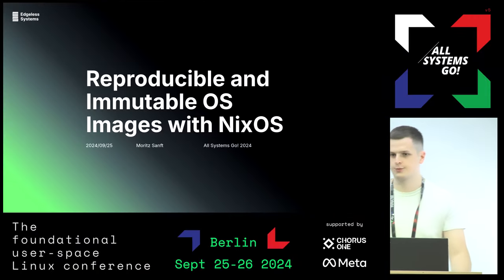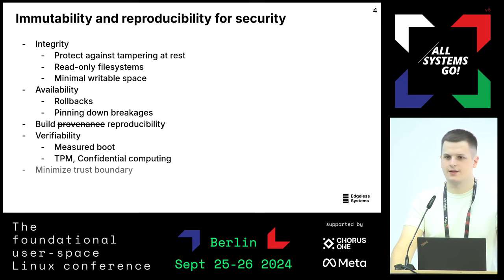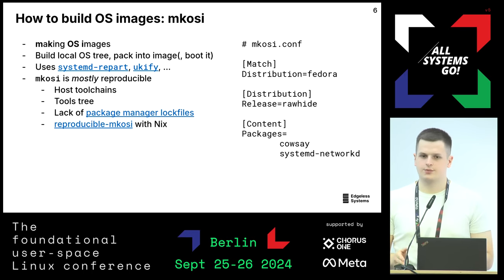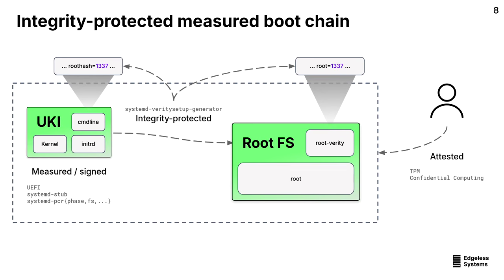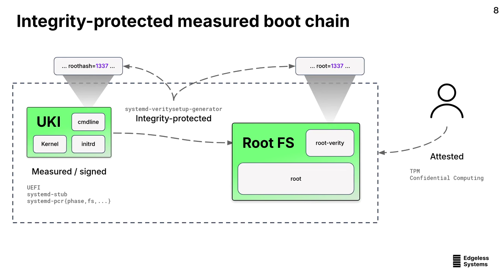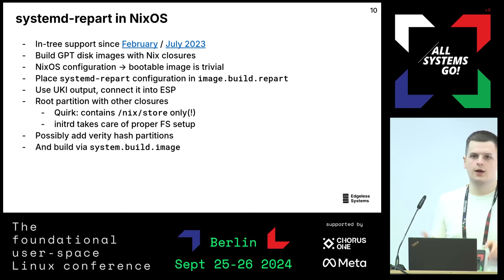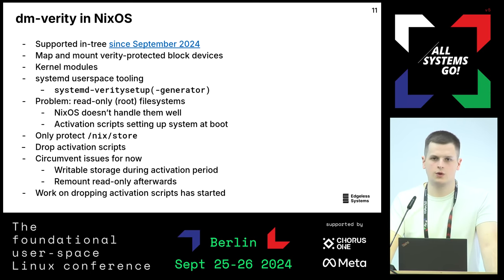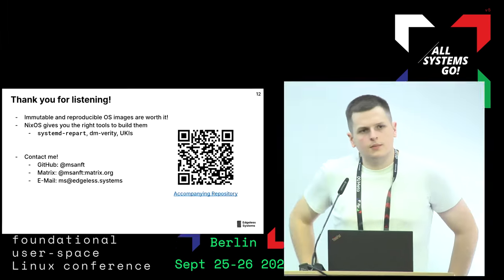Reproducible and Immutable OS Images with NixOS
Many consider NixOS a great tool for declarative definition of their OS, but only few know about its capabilities for Image-based Linux. NixOS offers the tools to combine modern technologies such as discoverable disk images (DDIs), unified kernel images (UKIs), and TPM-based measured boot for transforming declarative configurations into security-focused and immutable OS images for both the server and the desktop.

This talk showcases how we build such reproducible and immutable DDIs with NixOS, and how ukify, systemd-repart, dm-verity and measured boot are involved in that process. We will also briefly cover the support of SecureBoot in NixOS through the Lanzaboote project, and what else is yet to come for image-based NixOS.

Moritz Sanft